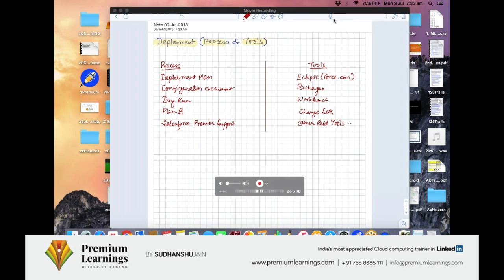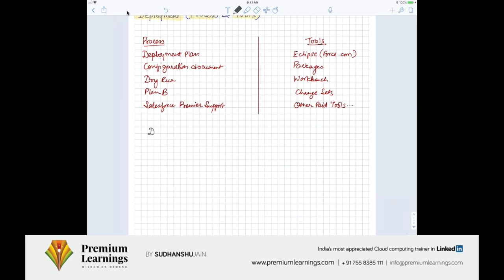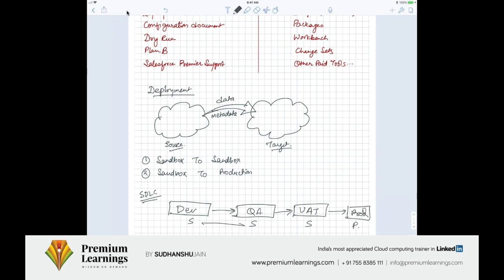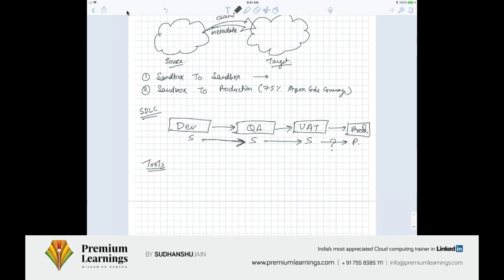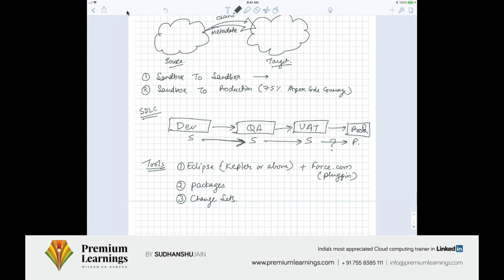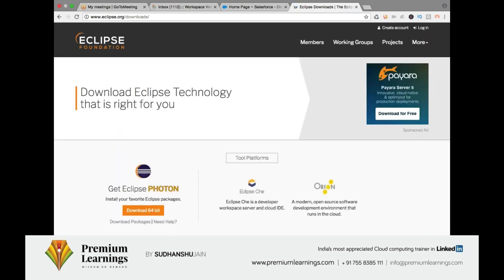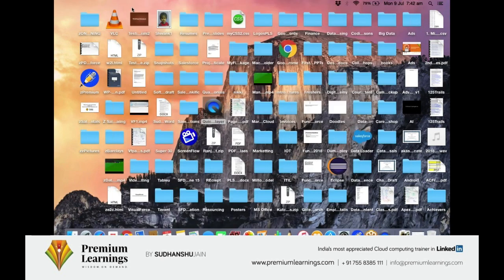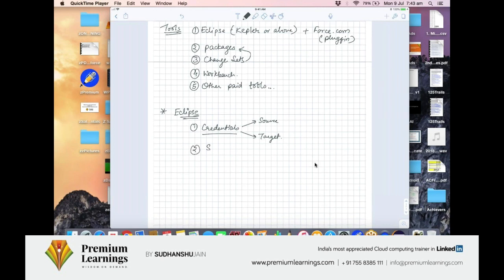Salesforce Deployment Basics by Premium Learnings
A quick update on the deployment tools and processes for salesforce.com deployment.